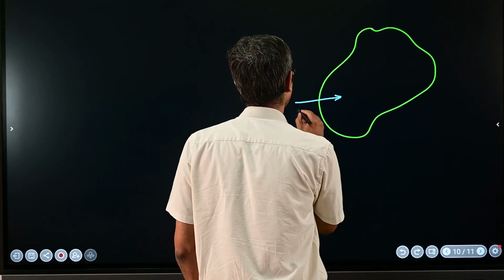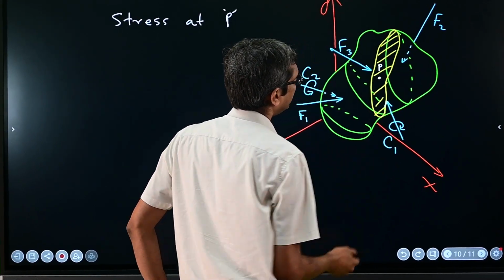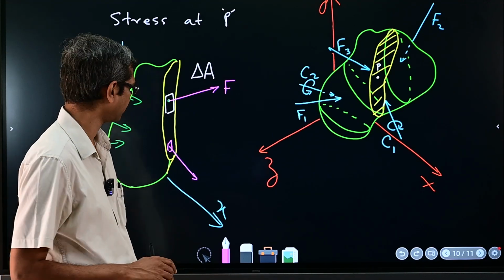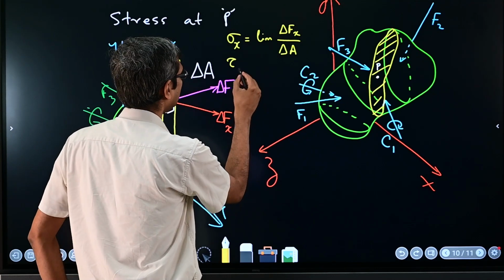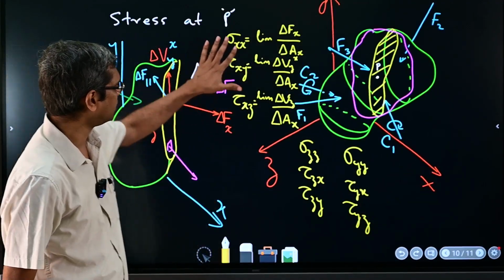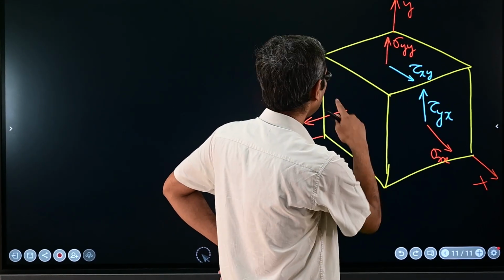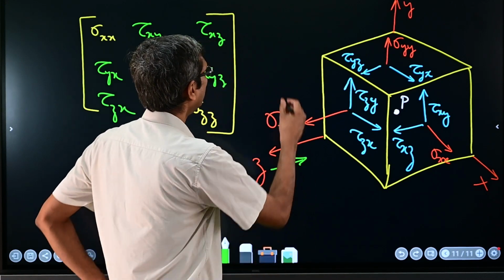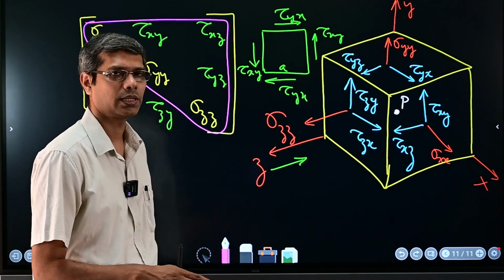2.1 - General state o fstress at a point and stress tensor (English)